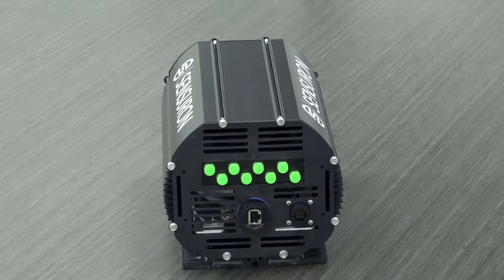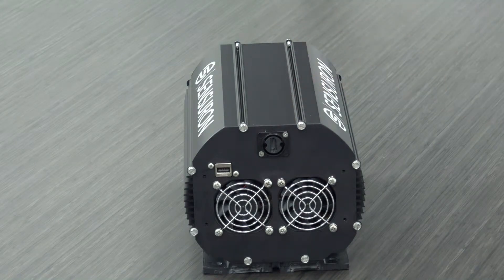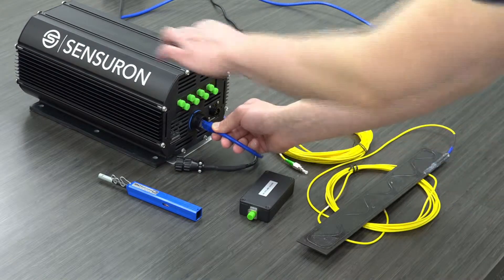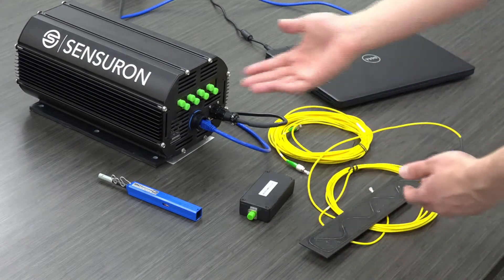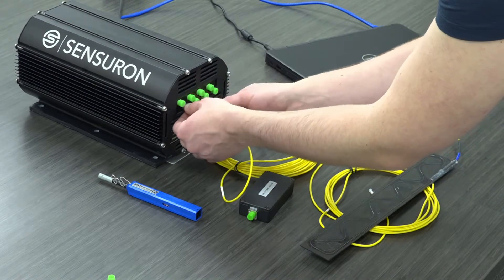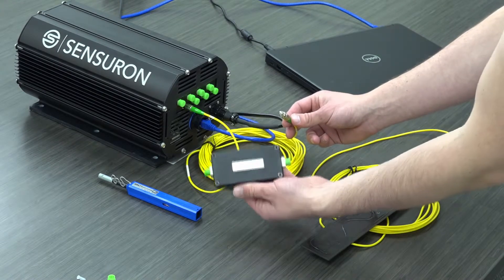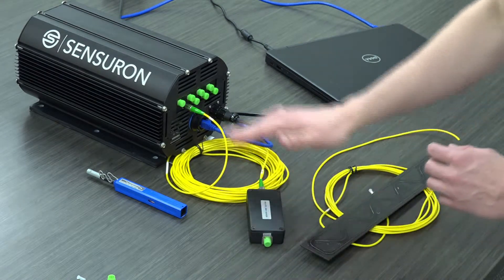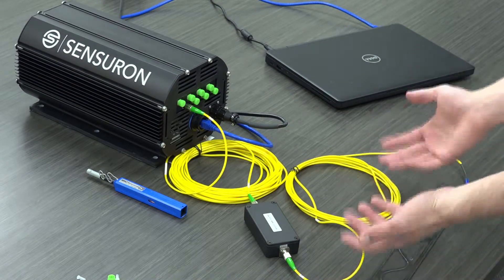Standard Procedure for Setting Up Sensuron Devices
Set up instructions for Sensuron's distributed strain and temperature sensing technology.

Fiber Optic Sensing Systems developed by Sensuron are used for Distributed and Continuous Strain & Temperature Sensing.